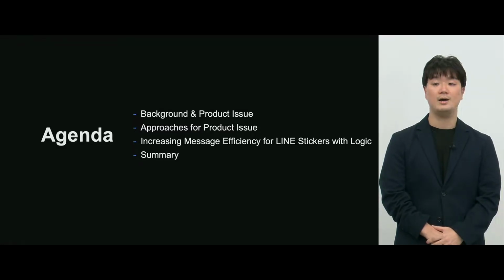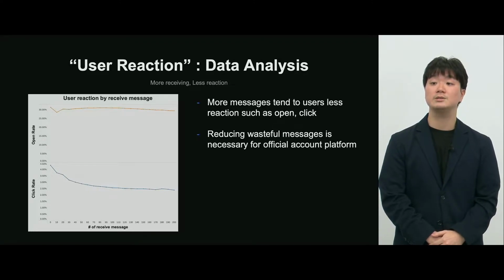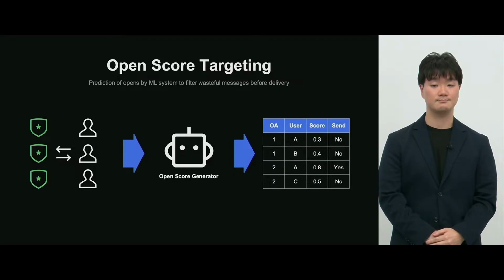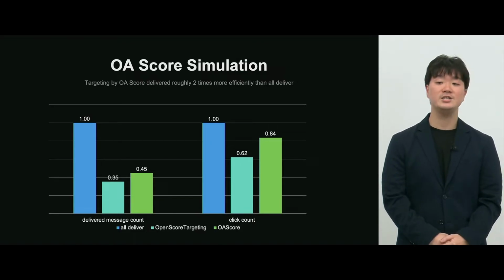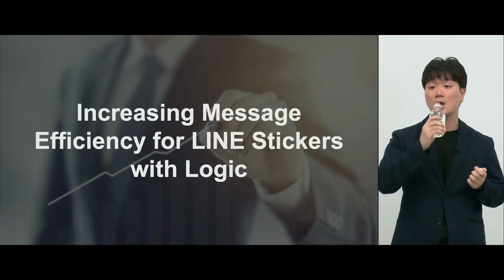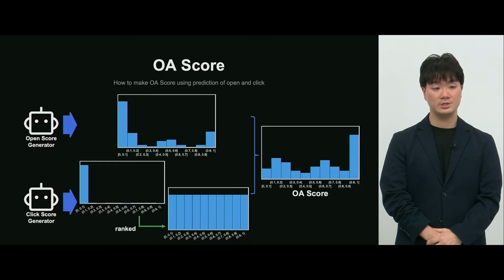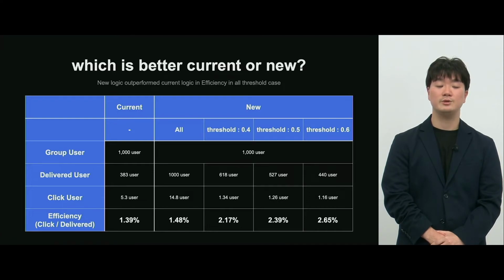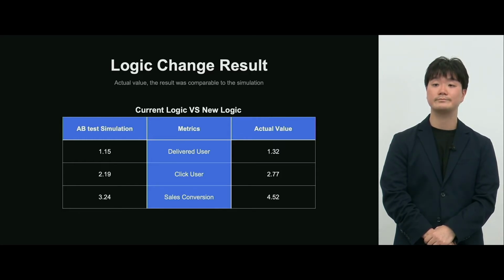Increasing Message Efficiency for LINE Stickers with Logic -English version-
The LINE sticker official account, which has many friends (more than 73 million) even amongst LINE official accounts, sends numerous messages to countless people every day. To increase usability while also adhering to the restrictions placed on the number of messages that can be sent following the recent platform policy changes, a more efficient way of sending messages was needed.

As a result, we improved the message sending by creating scores that predict the probability of checking and clicking messages using properties from LINE official accounts, friends, and relationships. This has doubled the number of user clicks compared to sending traditional messages, tripled the sales of stickers via messages from LINE official accounts, and improved the sending efficiency.

This session introduces an example of improving the efficiency of sending LINE official account messages from LINE stickers using machine learning and data science.

■ Category
Data / AI

■ Speaker
Koki Nagamine/ LINE